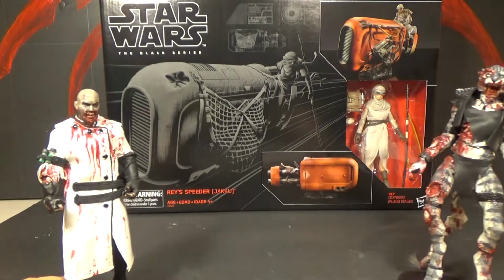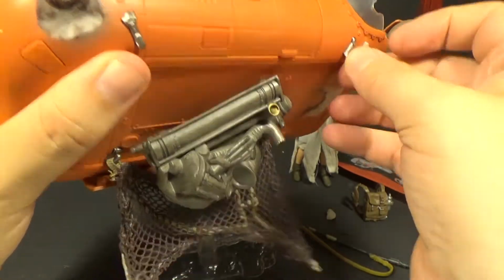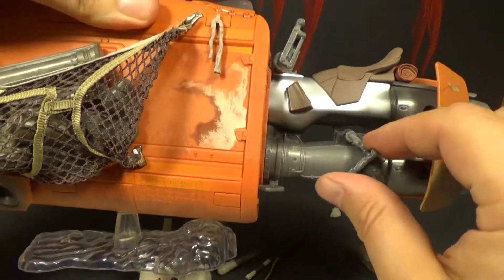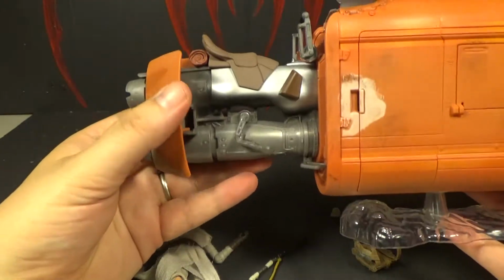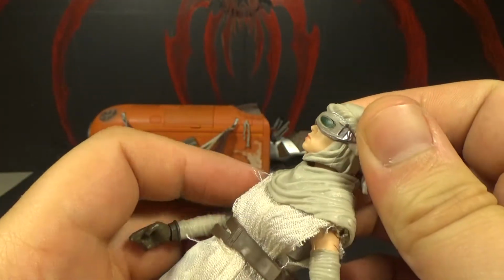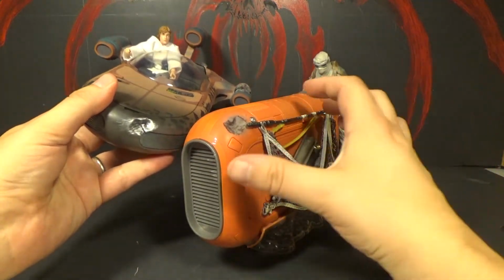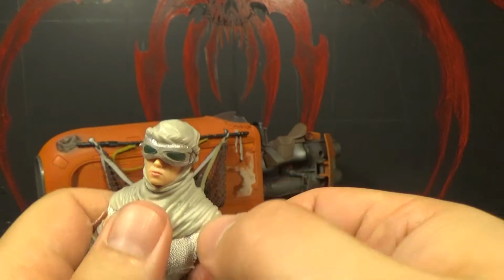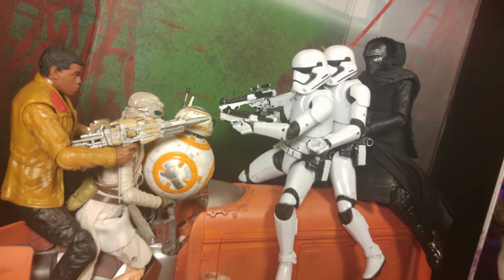Star Wars: The Black Series: Rey's Speeder 6-Inch Set Review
This is a review of the Star Wars: The Black Series: Rey's Speeder (Jakku) Vehicle & Figure Set made by Hasbro and based on the movie Star Wars Episode VII: The Force Awakens.